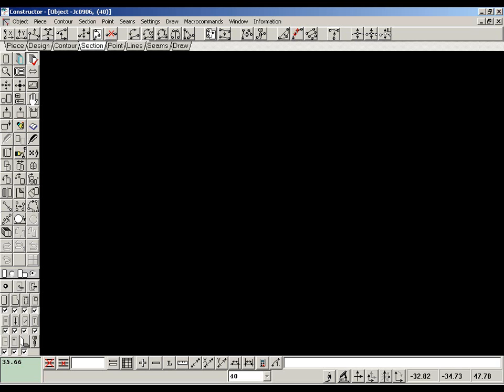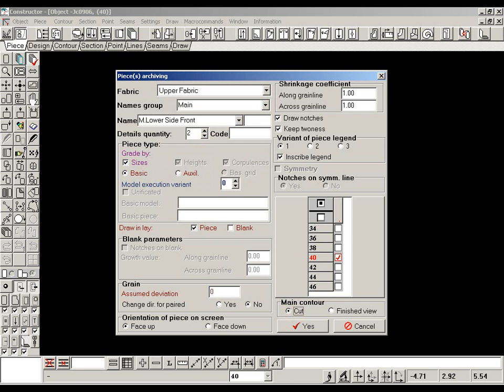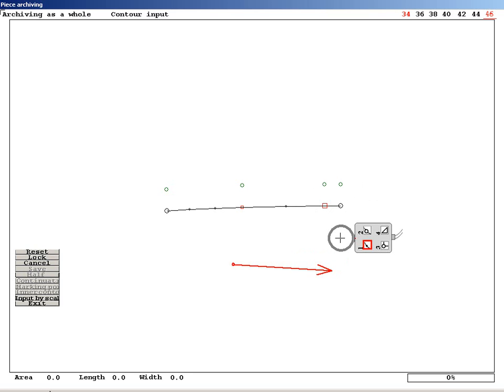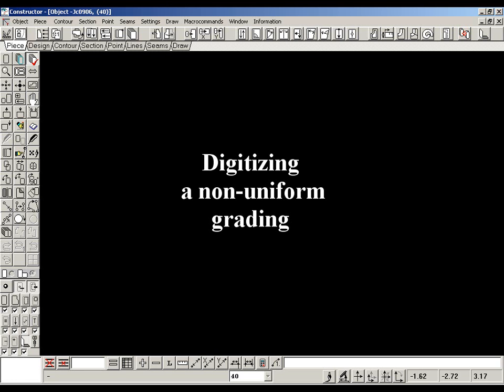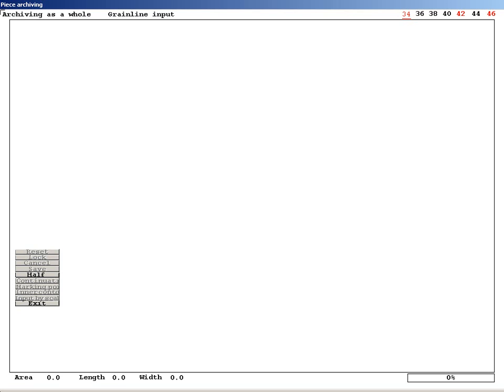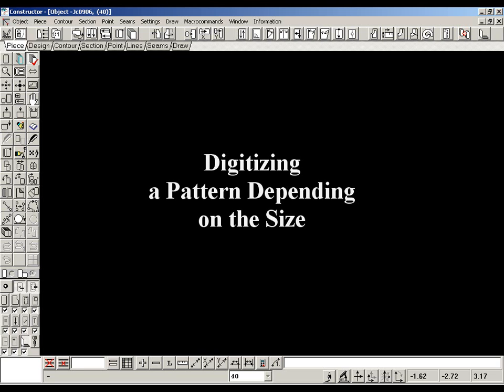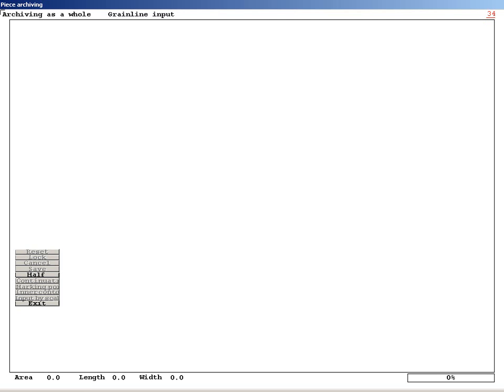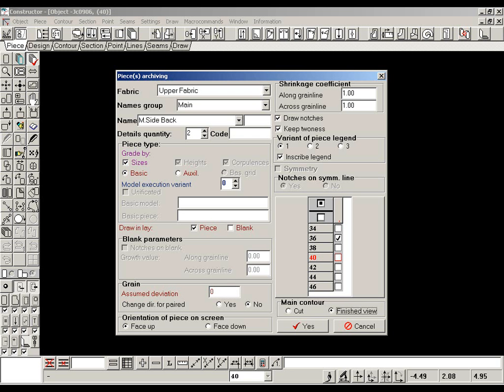Julivi CAD - Pices digitizing Part2